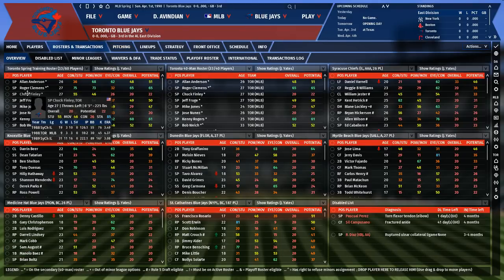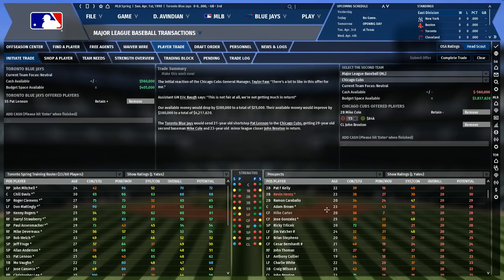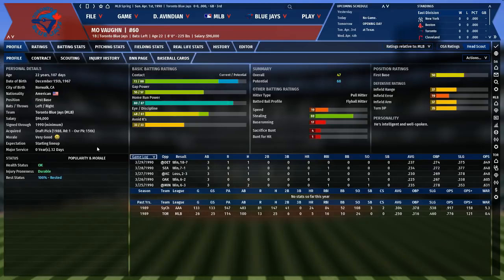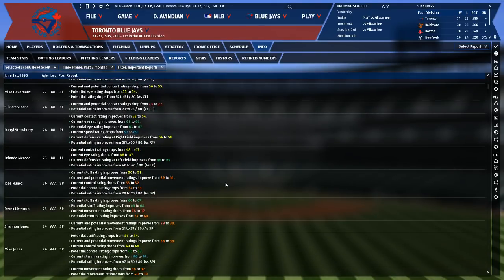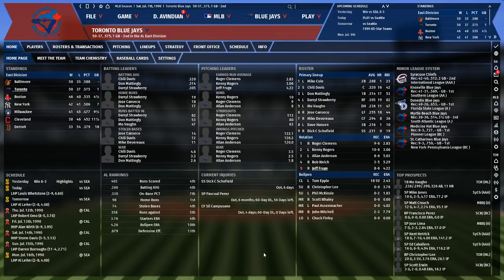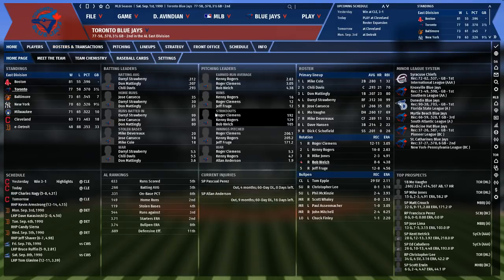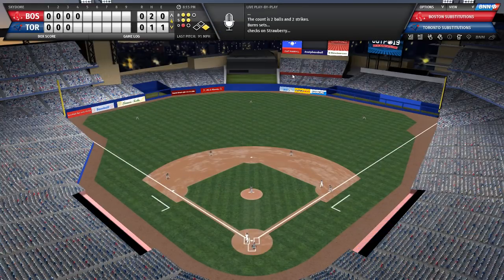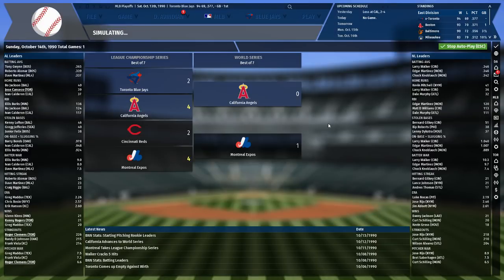Let's Play OOTP 19 as the Toronto Blue Jays #22: Thank you and curse you, Roger Clemens